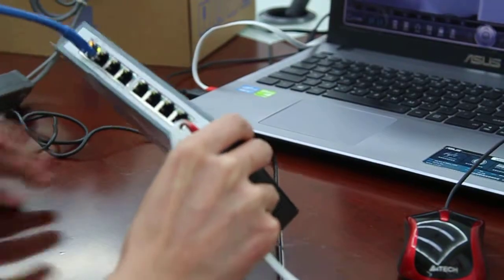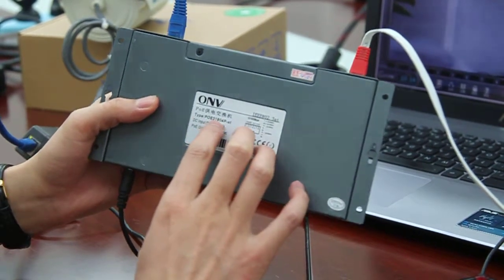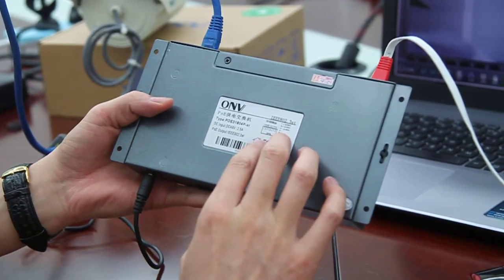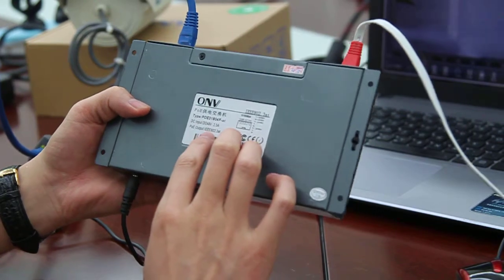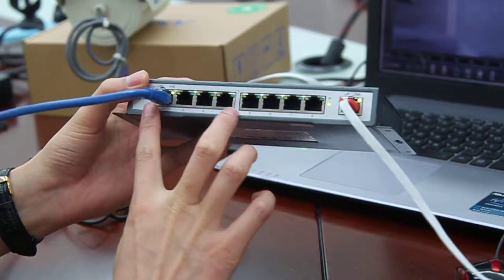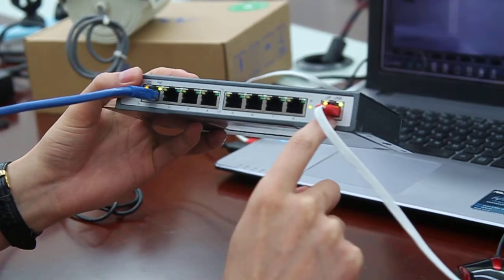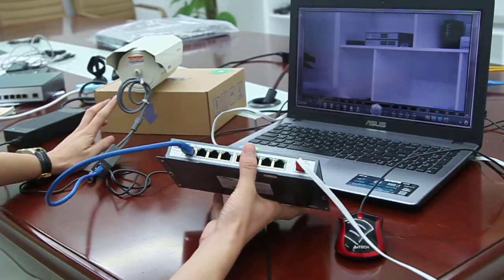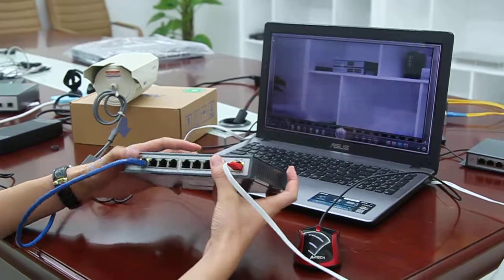User Manual of ONV 8-Port 10/100M IEEE 802.3af PoE Switch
User Manual of 8-Port 10/100M IEEE 802.3af PoE Switch (POE31804P produced by Optical Network Video Technologies(Sehnzhen) Co.,Ltd